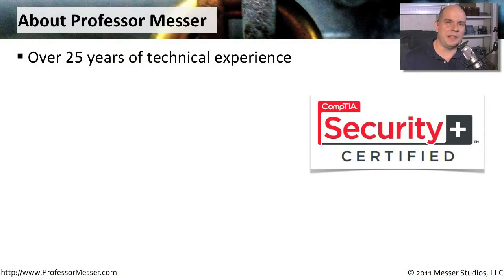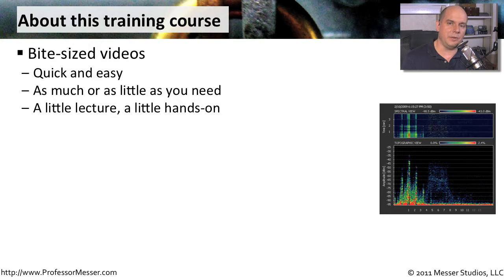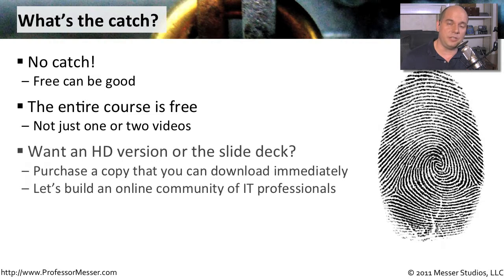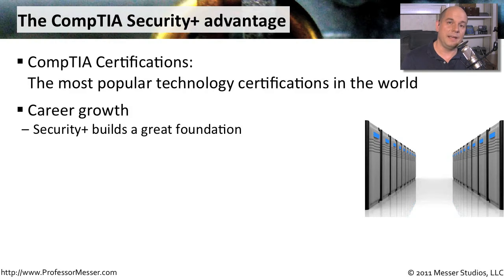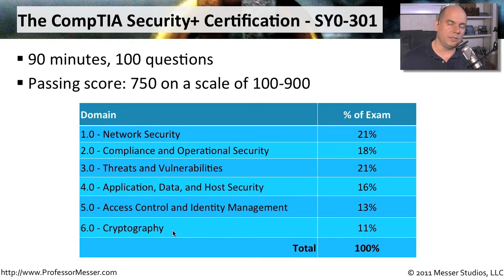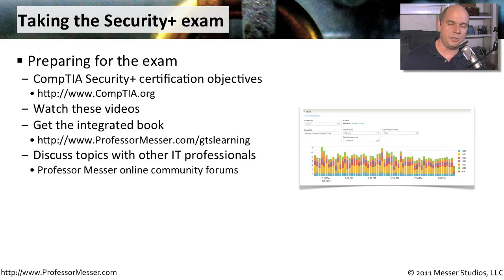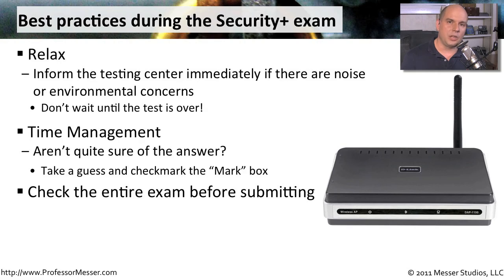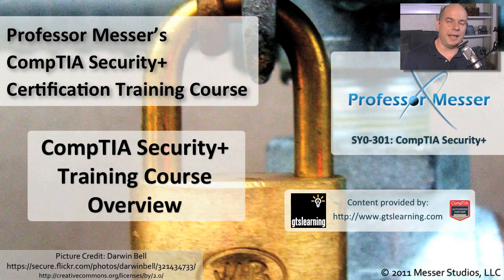Professor Messer Security+ Course Overview - CompTIA Security+ SY0-301: 0.0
The SY0-301 exam has been retired! - What is the Professor Messer Security+ Training Course? In this video you'll learn about Professor Messer, the goals for the course, and how you can get the most out of our online videos.